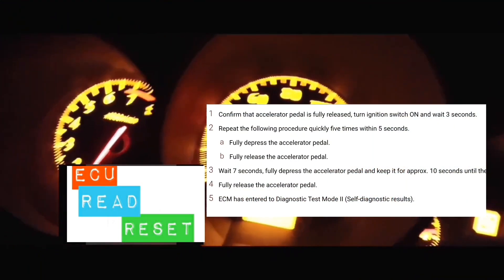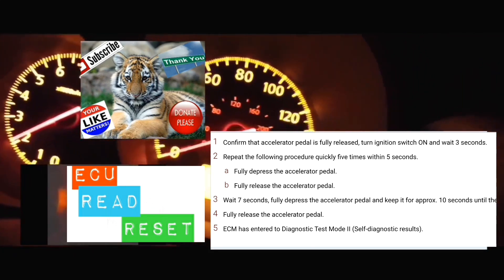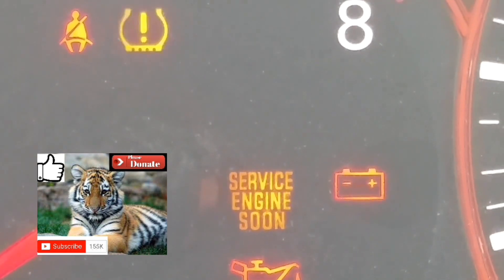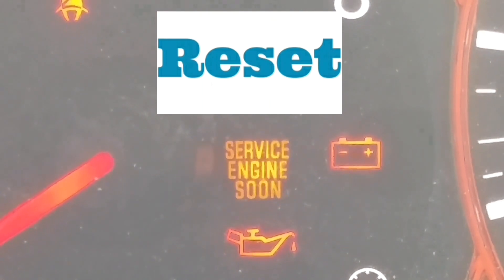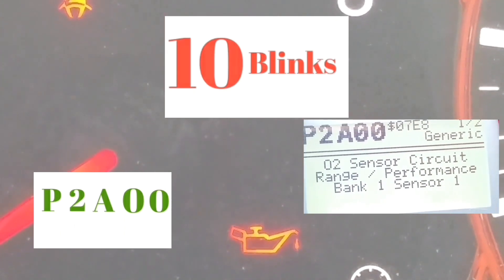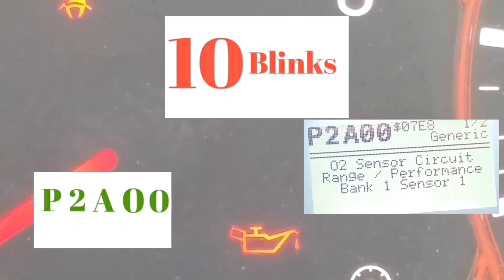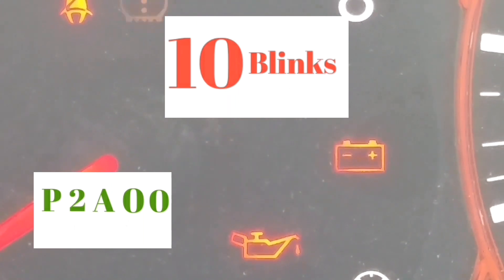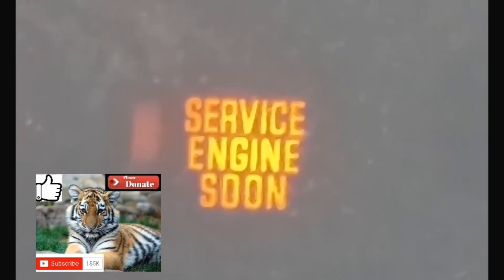How to Read and Reset Your Car's ECU- 2006 Nissan Altima